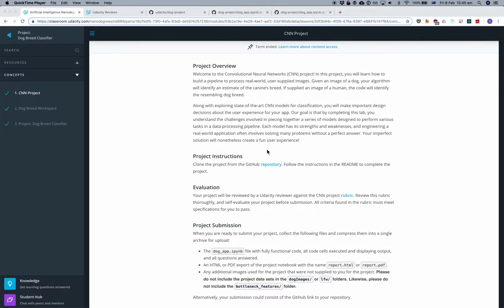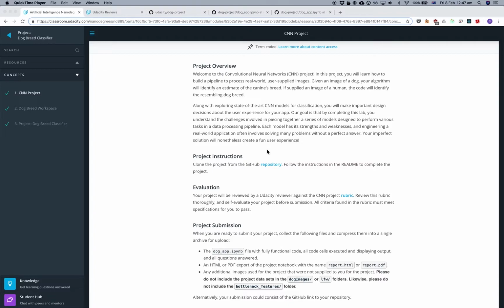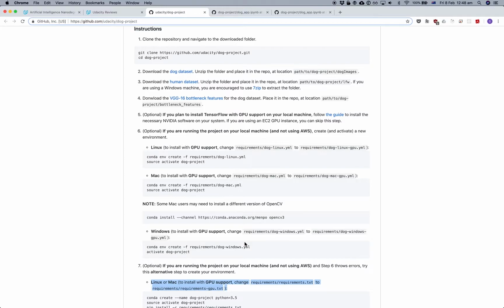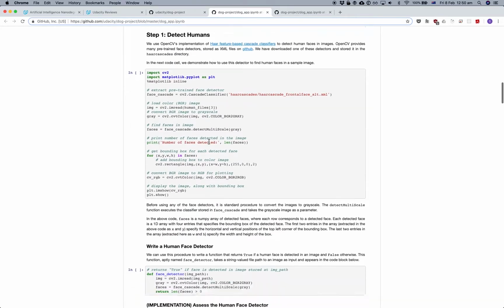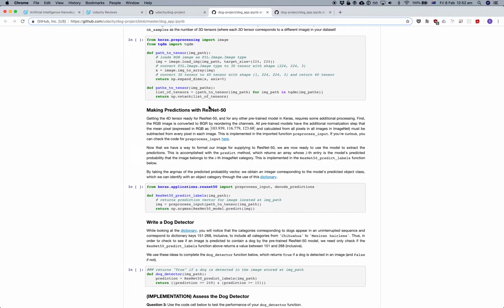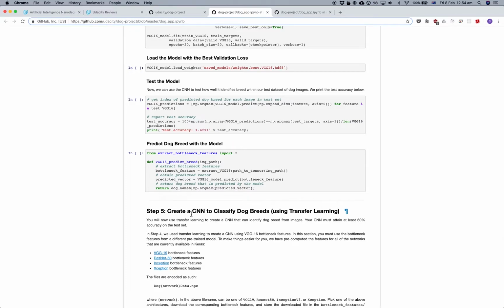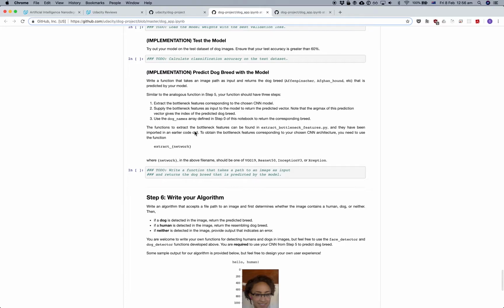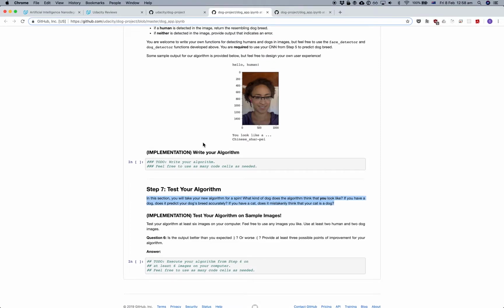introduction to dog breed classifier project